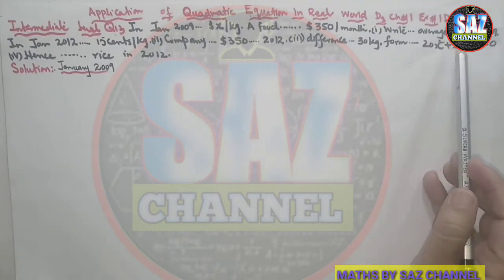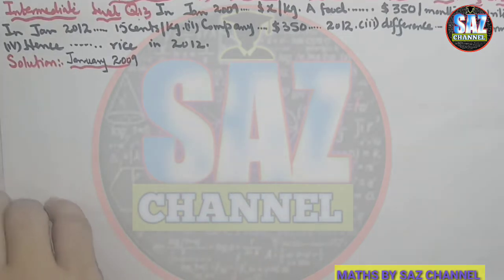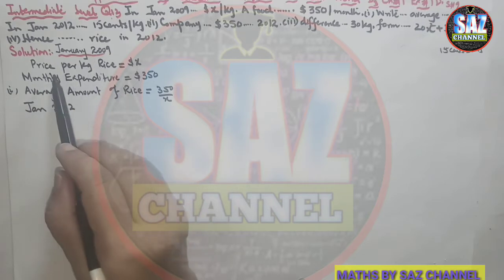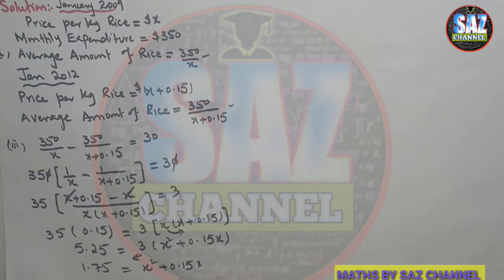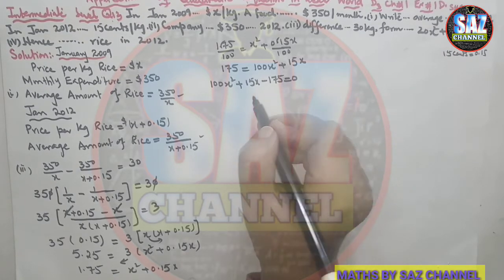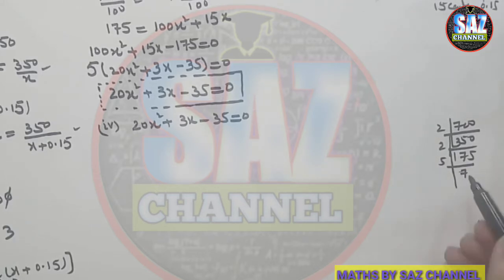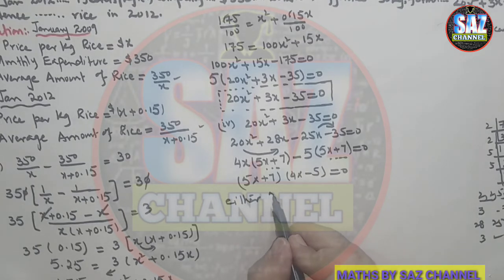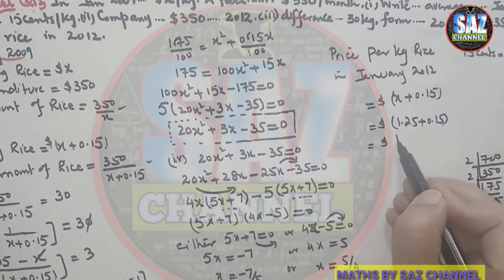APPLICATION OF QUADRATIC EQUATION IN REAL WORLD|NAMED3 ( 7TH EDITION)|SAZCHANNEL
In this video you can find an easy and step by step explanation of application of quadratic equation in real world by focusing on formula of average
Later on focusing on how to convert given conditions in quadratic equation.
Detailed explanation is given on simplification of given equation into the form given in question.
Methods of factorisation and solution of quadratic equation are discussed. Focus is given on mid term breaking or hit and trial method.If you find any difficulity in understanding the method of mid term split you can watch the lesson in the given link below: